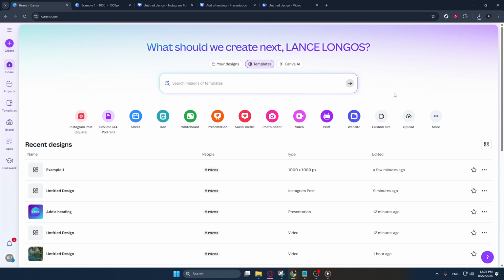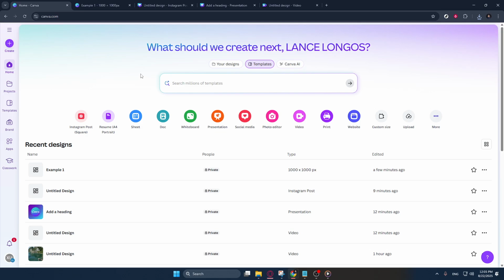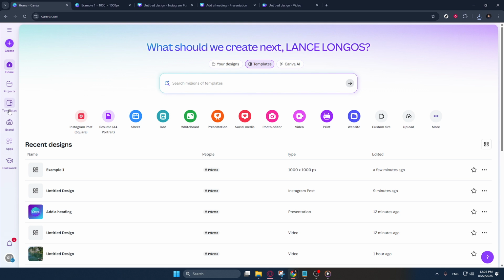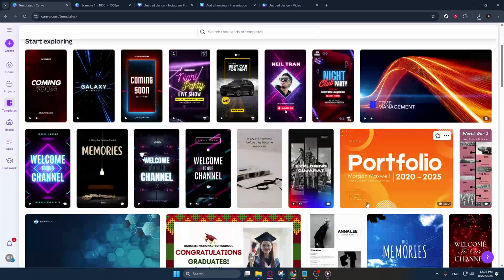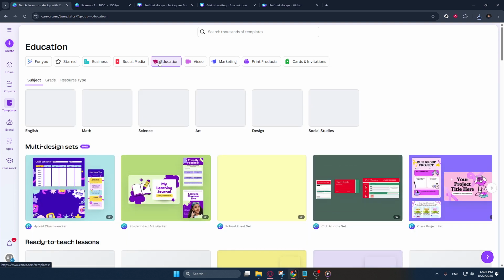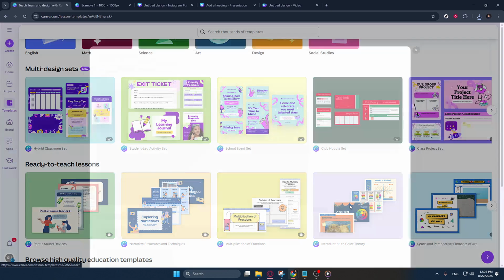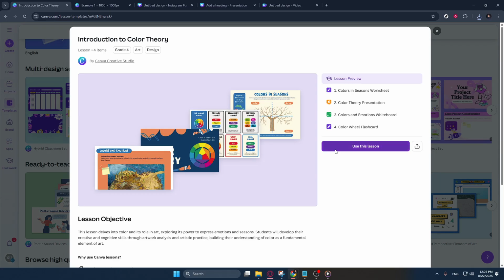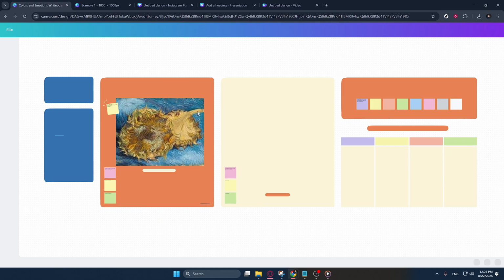How To Find Good Templates On Canva [2026 Guide]